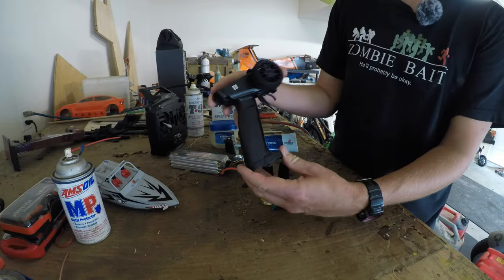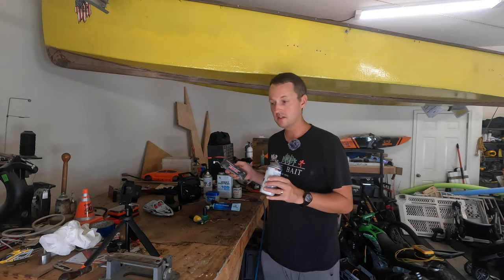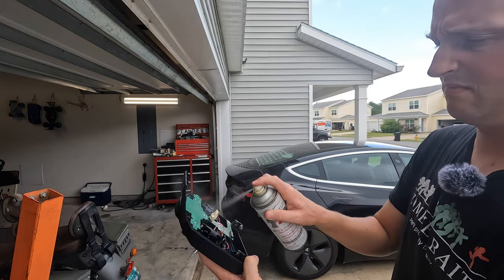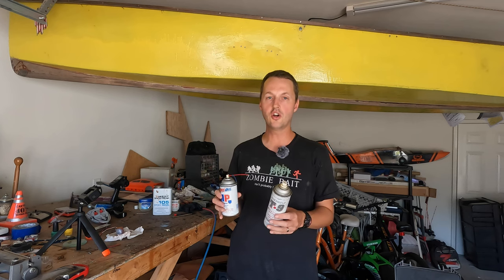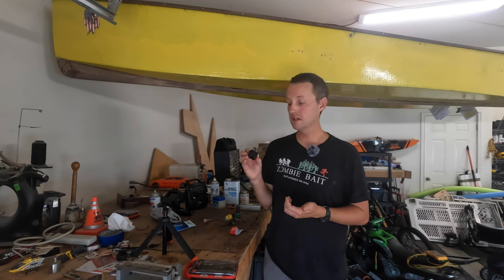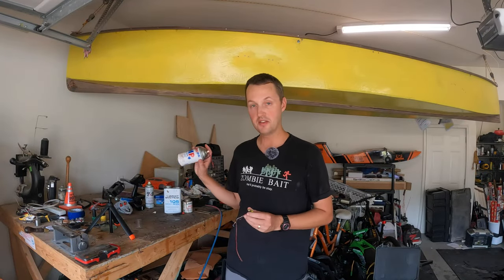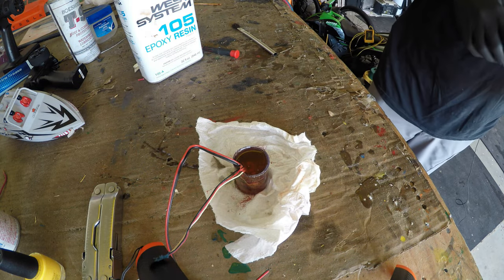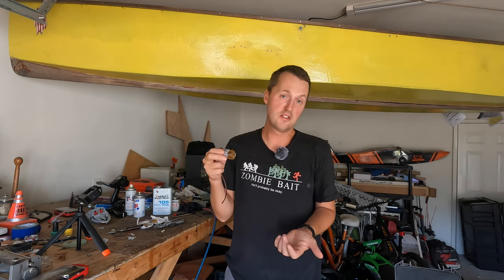Tech Tip: Waterproofing RC Electronics